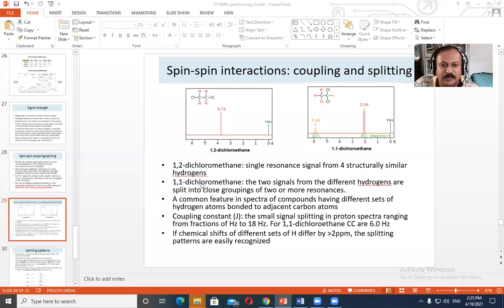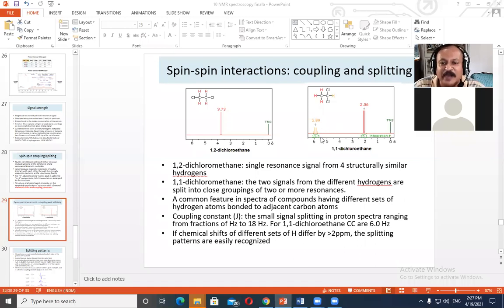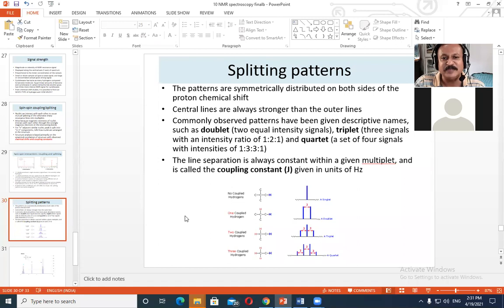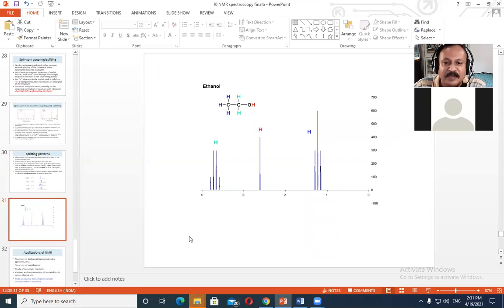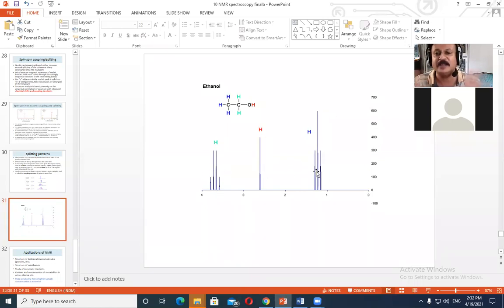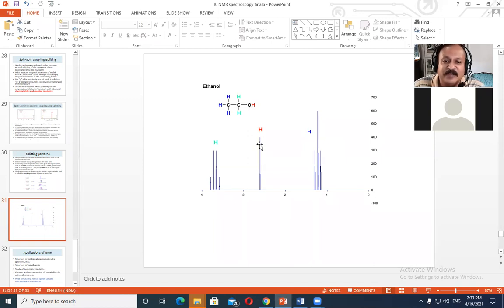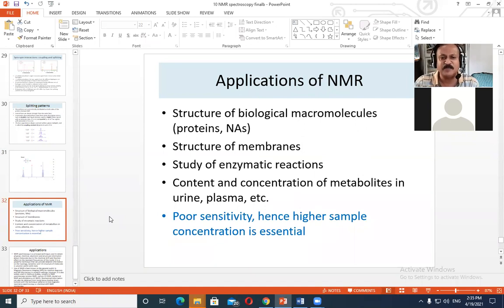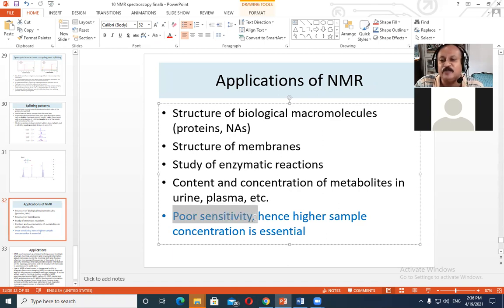NMR 3 AVPethkar zoom 0